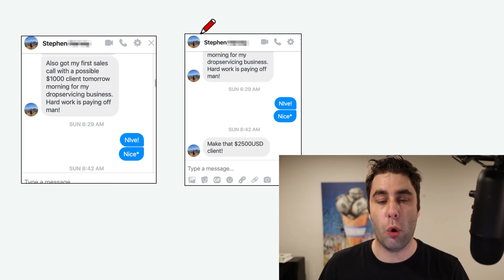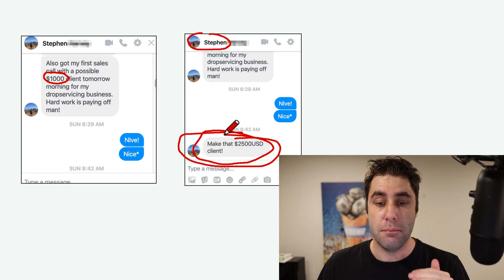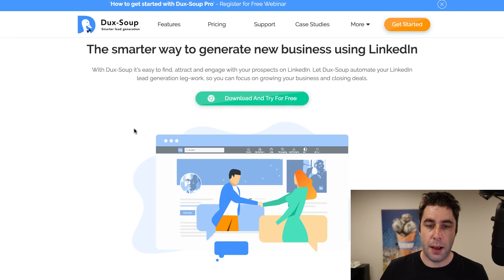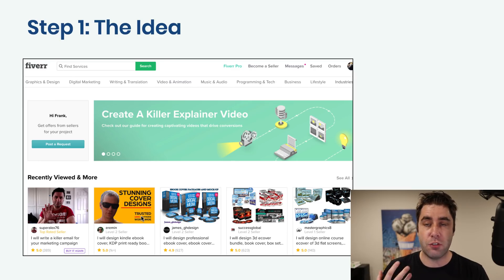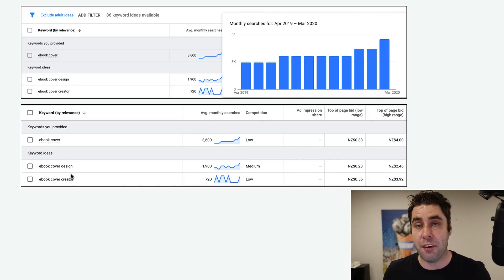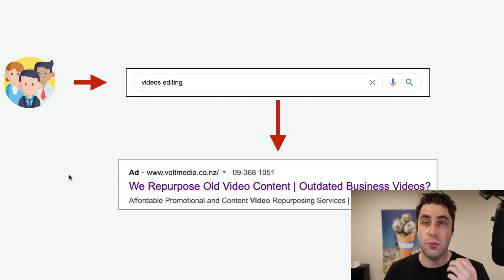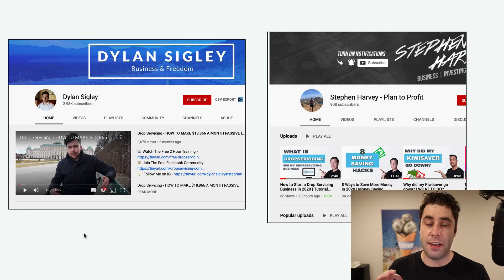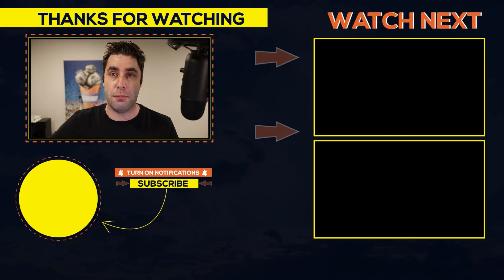Best NEW Side Hustle Makes Him $2500 | Best Side Hustle Idea?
If you want to know how to make money online then this will help you! This is someone who watched once of my videos then put it into action as a little side hustle. Click "See More" for his channel! Full eCom Training

A while ago I did a video on a method called drop servicing and it showed you a strategy make money online. The side hustle was taking a service then reselling that service for a profit. You were the middle man who collected some cash on the side for your service. This is a good way to earn online because you don't have to have your own product.

One of my viewers Steven watched the tutorial and went out and gave this side hustle a shot. Recently he came to me and said he secured a $2500 client for his drop servicing video service. He explained to me how he did it.

he was using linkedin to make money online by cold emailing. It is a bit of hard work but it works. What I recommend for beginners is to go out and use Google ads to make side income from home with this method. If you watch this tutorial I will show you the best way for beginners to get started online making money in 2020.